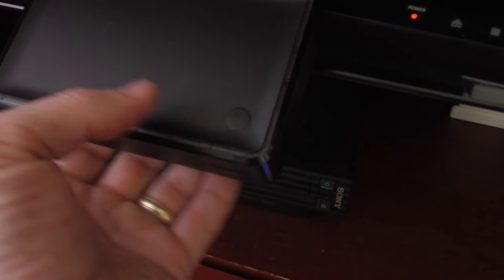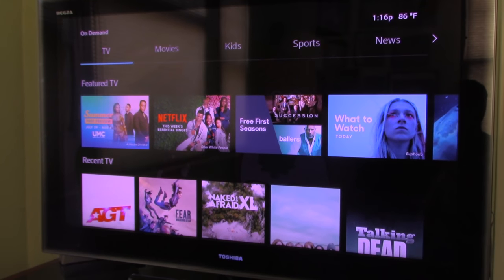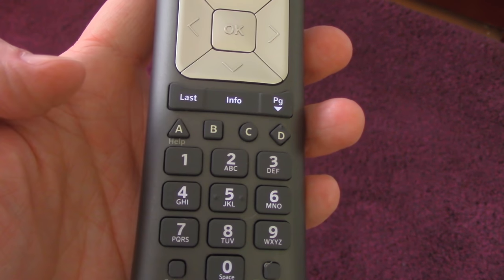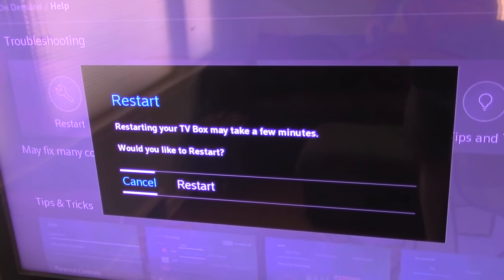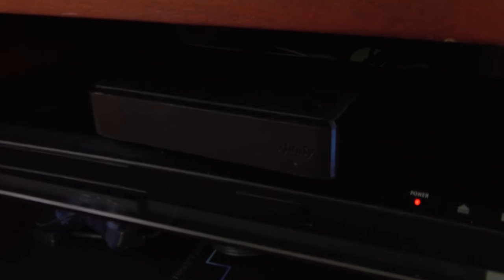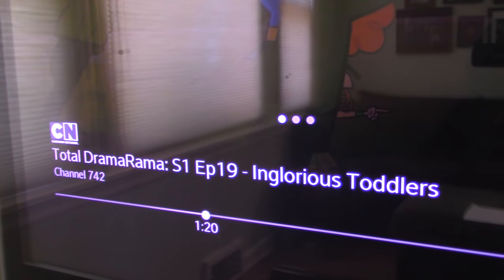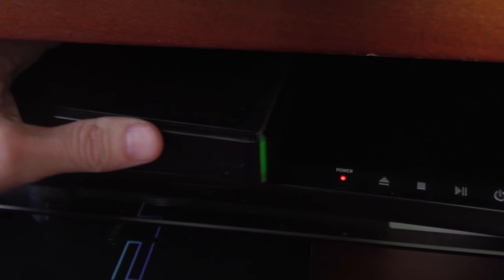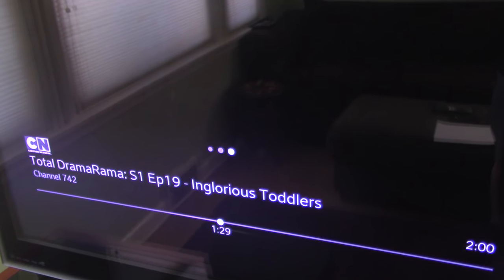How to Reset your Comcast Xfinity TV Cable Box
This video will show you two ways to reset your Comcast Xfinity cable box (specifically the X1 cable box).